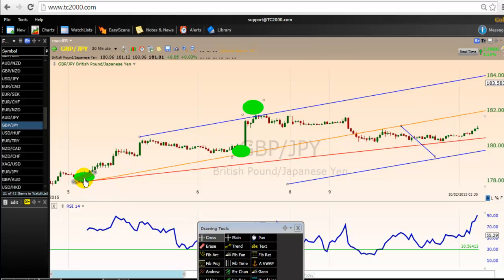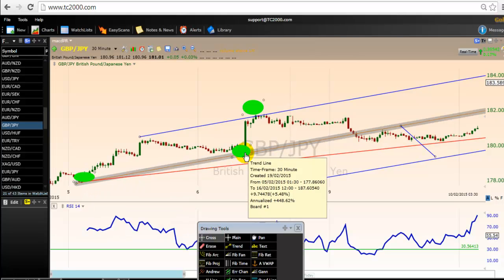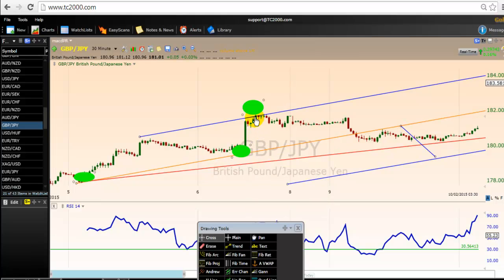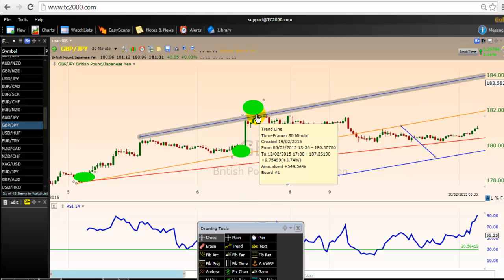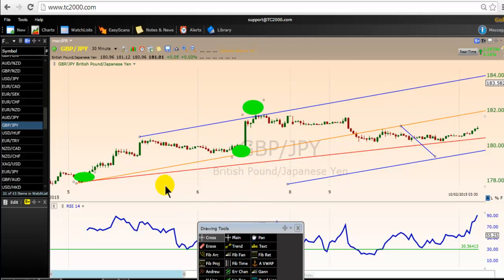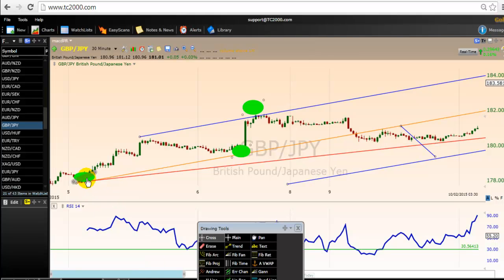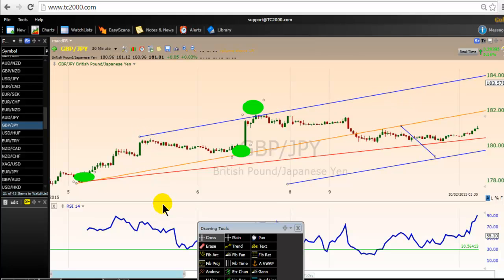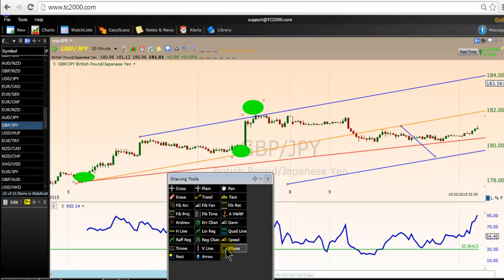How To Day Trade On 30 Minute Chart Using RSI Indicator Part 1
Know to day trade financial securities on the thirty-minute chart
using the Relative Strength Index indicator like an expert.
Easily improve your RSI indicator strategy.
Start improving day trade results.